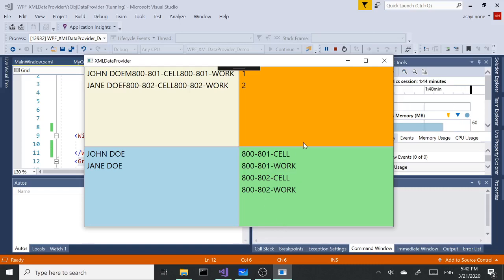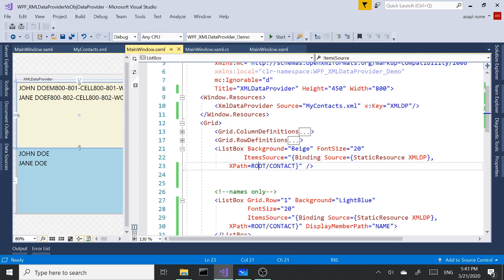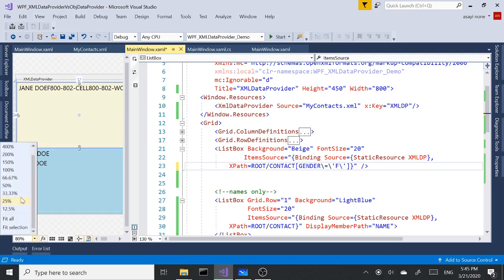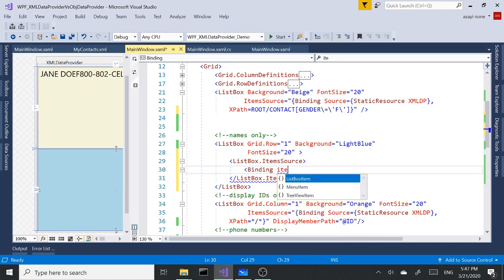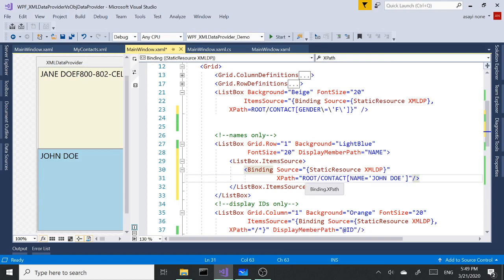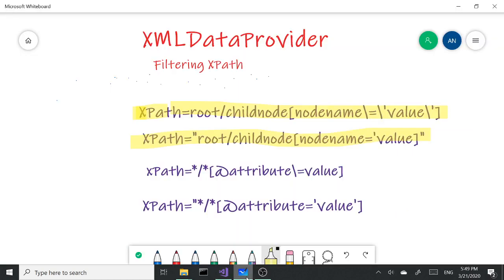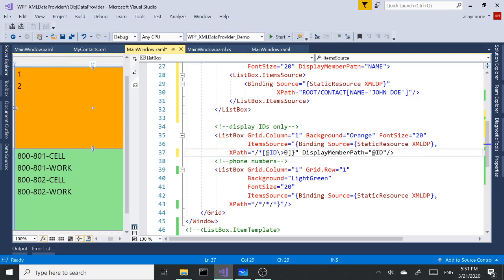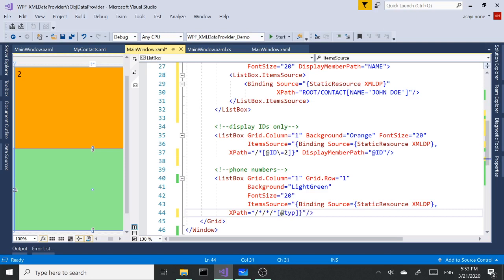WPF XMLDataProvider Part 2: Filtering Data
Here we're taking a look into how to filter data populated by XML Data Provider using pure XAML  and zero C# programming, code. We are using Listbox for the examples, however it is going to work the same way for a ListView , ComboBox and DataGrid,.

PS. I'm using Visual Studio 2017 since my VS2019 acting up after updates but feel free to use other versions.